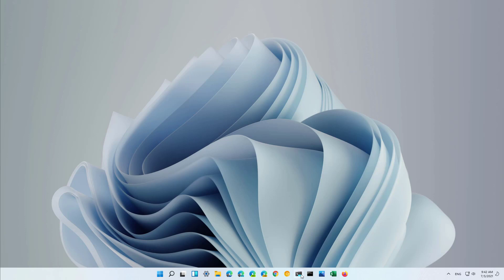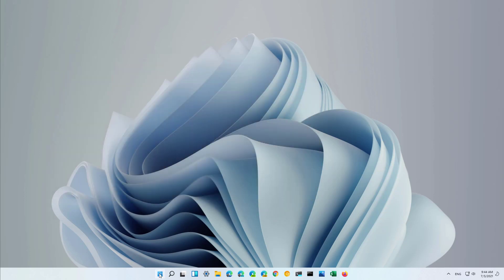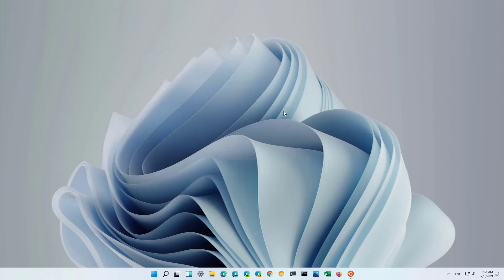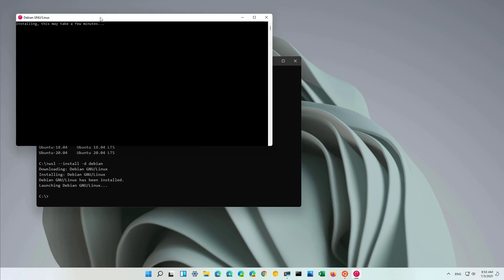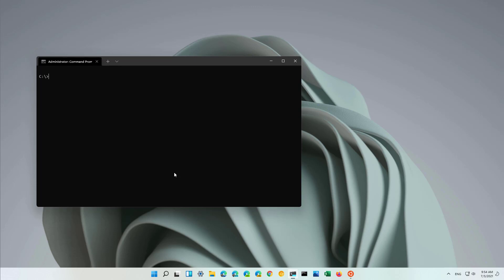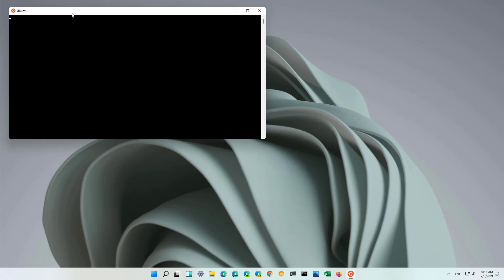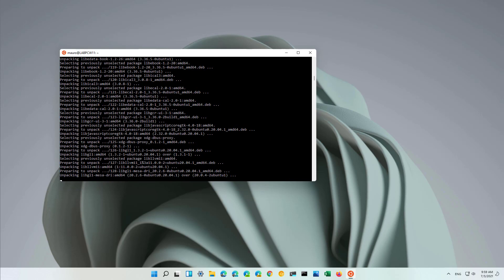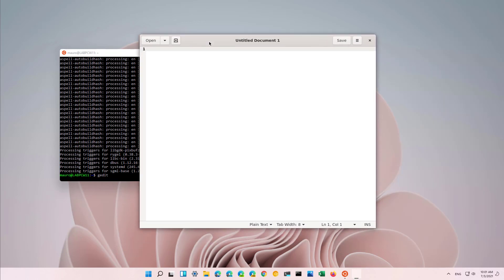Windows 11: Install WSL and run Linux GUI apps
This is a Windows 11 tutorial for installing WSL (Windows Subsystem for Linux 2). It also shows how to update WSL and how to install Linux GUI apps. ✅ Newer video

Table of contents:
00:00 Intro
00:29 Install WSL Windows 11
02:12 Check WSL version
02:36 Install specific Linux distro
04:26 Update WSL
05:15 Install Linux GUI apps Windows 11
07:48 Closing